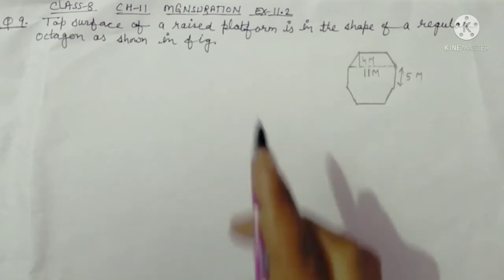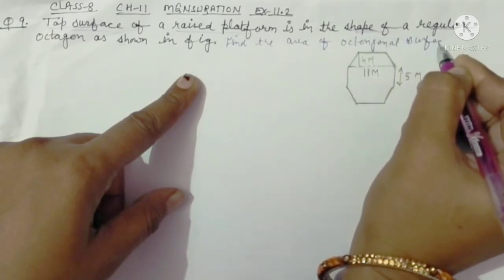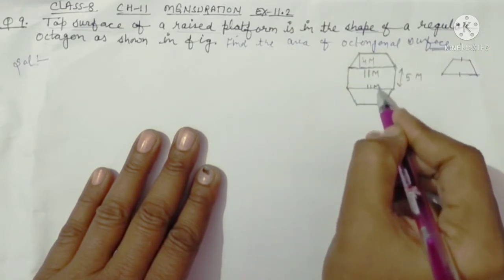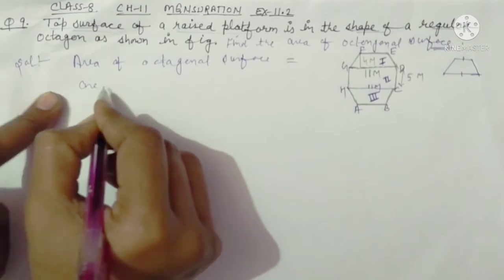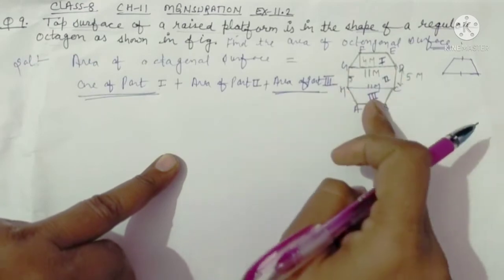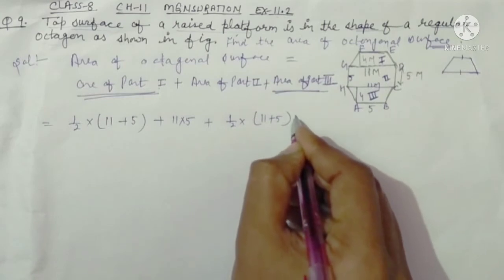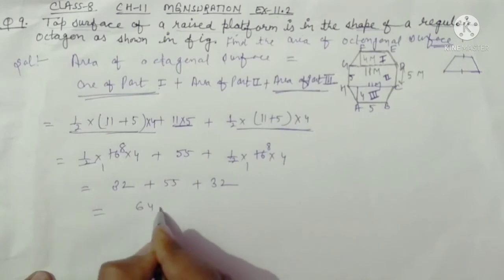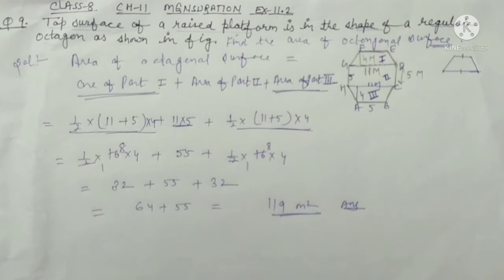Class-8 Ch-11 Mensuration Ex-11.2 Question-9 NCERT, CBSE (By Manoj Kumari)